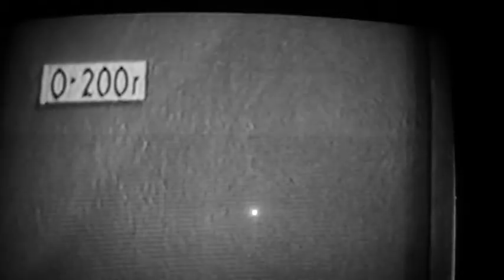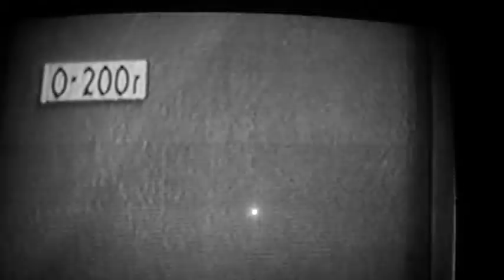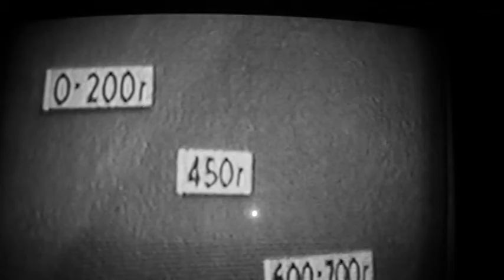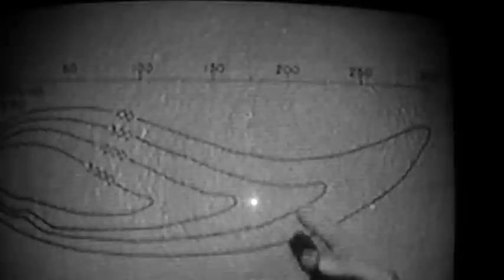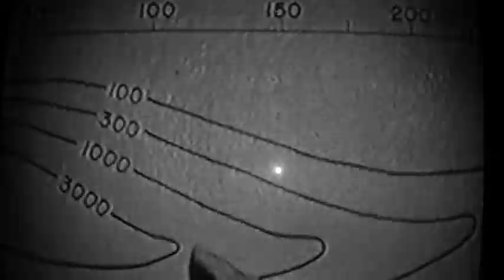Nuclear Weapons Effects for Monitor Training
Nuclear Weapons Effects for Monitor Training was released by the Office of Civil Defense in 1964.  A civil defense expert lecturer explains how fallout is produced by the detonation of a nuclear weapon and how it will descend on surrounding areas.  He further explains how radiation levels will decrease with time.